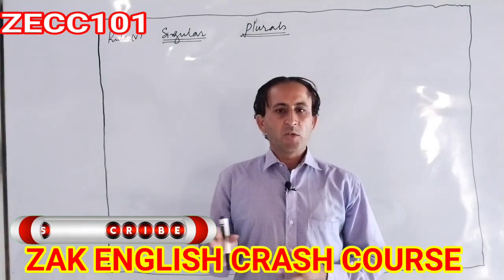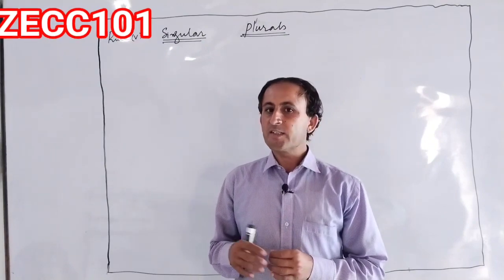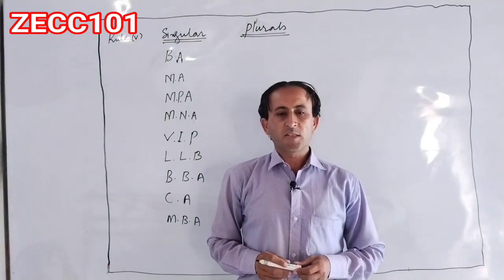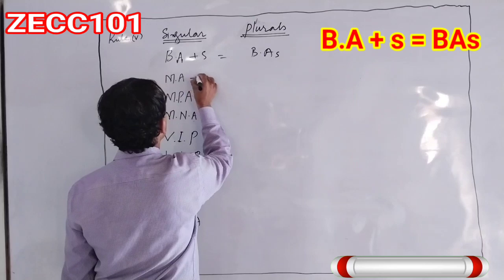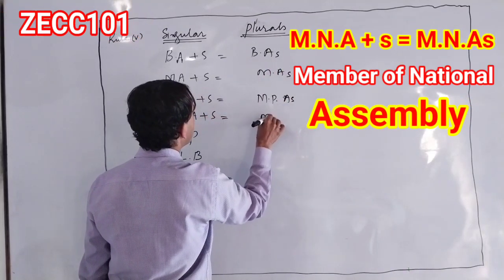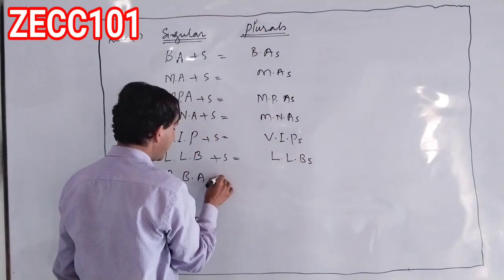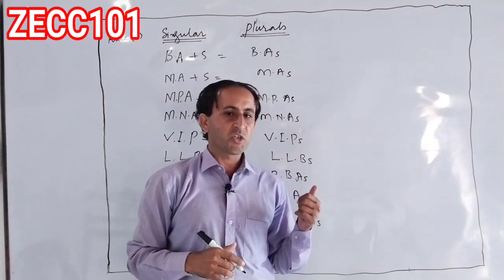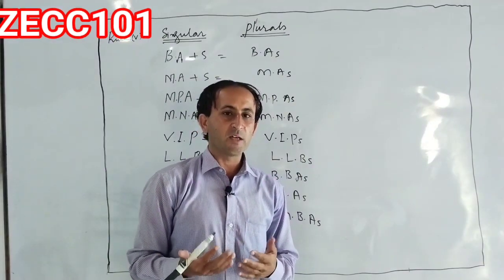Lecture No#9| Abbreviation|Acronyms|Short Forms in English Singular plurals|Sir Zahid Khoso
Hellow guys...This is the 9th Lecture of the Singular and the plurals of the Nouns, that mostly confuse to the students in the English language. They are also called the Numbers of the Nouns. It's fully solved with various  examples. So, let's get started.

ZAK English Crash Course
Sir Zahid Khoso
Irregular Nouns
Confused Nouns